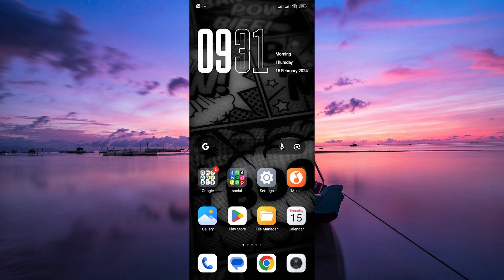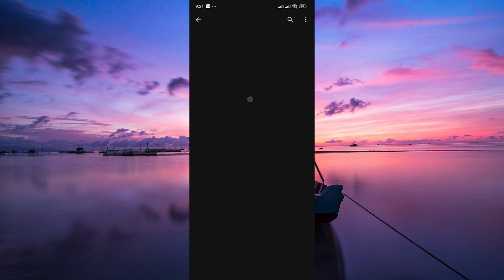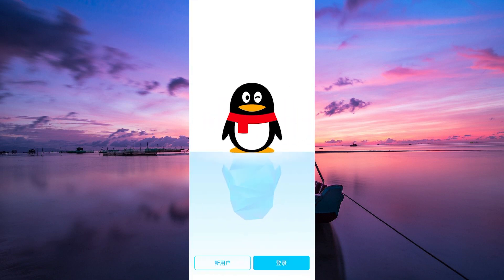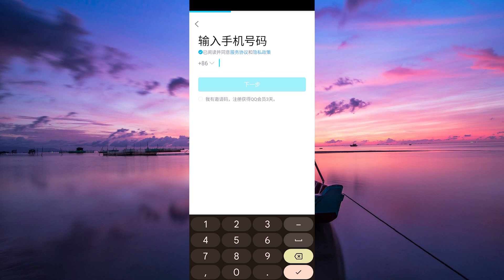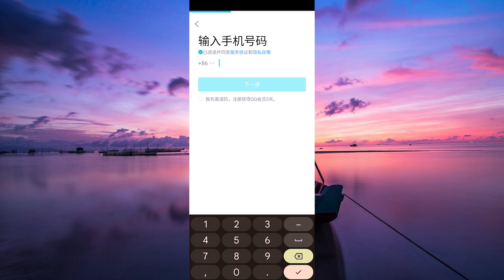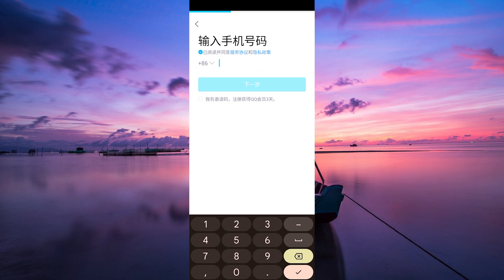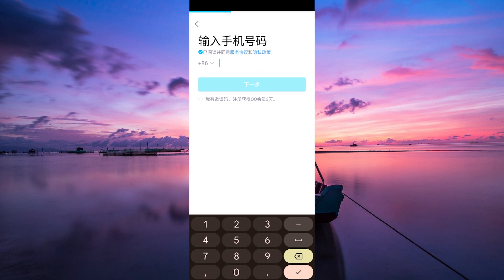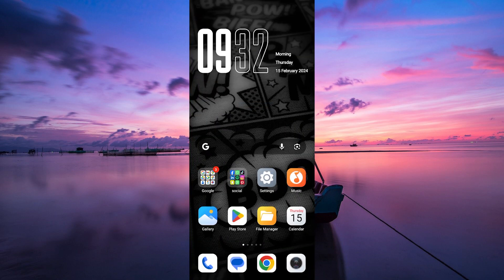How To Sign Up To QQ Account (2025) - Easy Fix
Struggling to sign up to QQ account?
This video shows you exactly how to create your QQ account step-by-step.

Complex verification steps or language barriers often stall QQ registration, affecting international users and new QQ members. Learn the QQ registration process, create QQ account, and complete QQ sign up smoothly.

➤ how to register QQ account on QQ International PC client
➤ sign up for QQ account on QQ Android app
➤ create QQ account in QQ iPhone app
➤ set up QQ account on QQ Windows desktop
➤ register QQ account on QQ web portal
➤ complete QQ sign up using QQ mobile browser
➤ verify QQ account with phone number in QQ app
➤ fix QQ registration error on QQ Mac client

Applies to: QQ app on Android and iOS; QQ International desktop client on Windows and macOS; and the QQ registration website on web browsers.